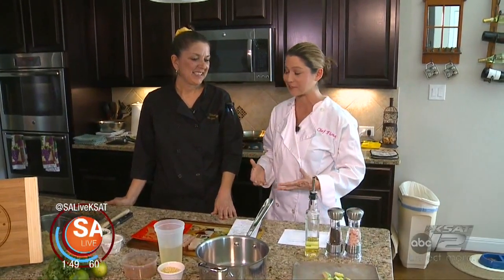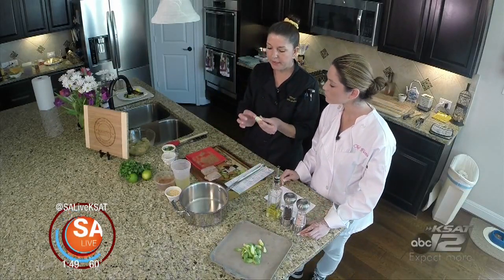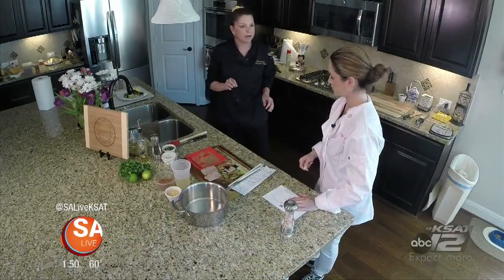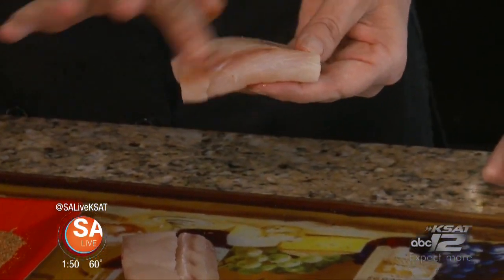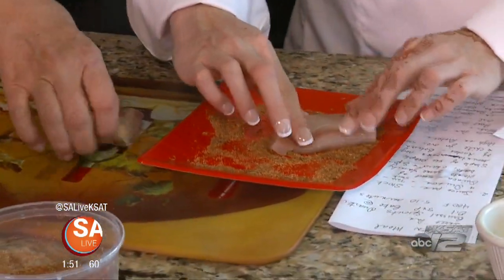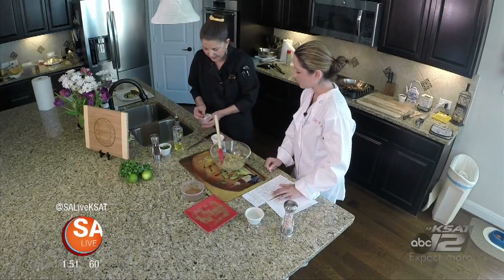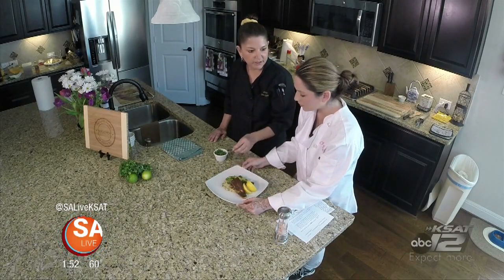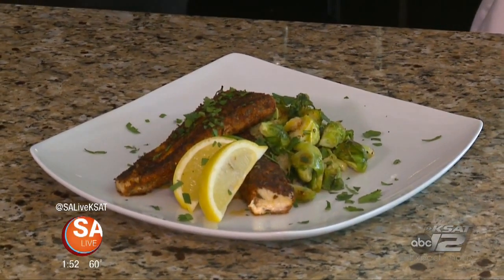Blackened Mahi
No meat, no problem! Fiona shows you how to whip up an easy fish dish under 45 minutes!